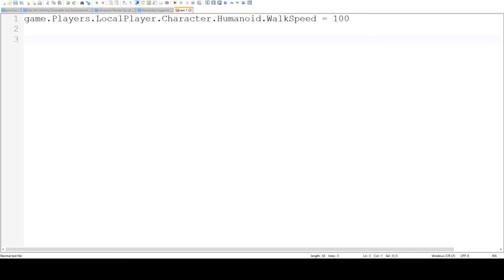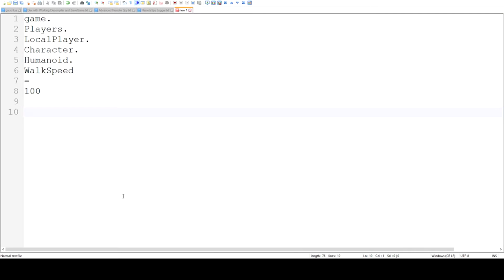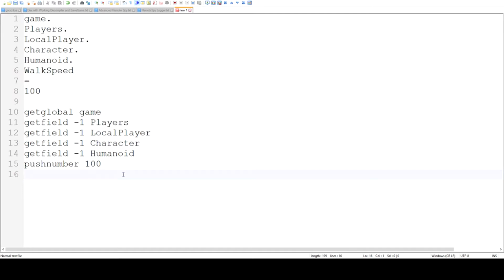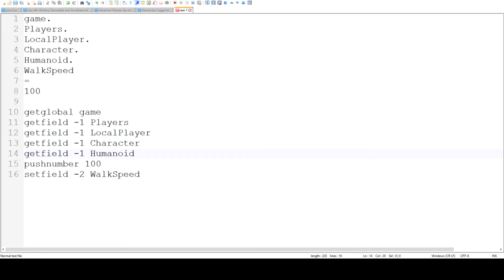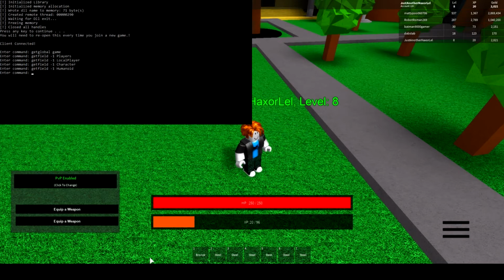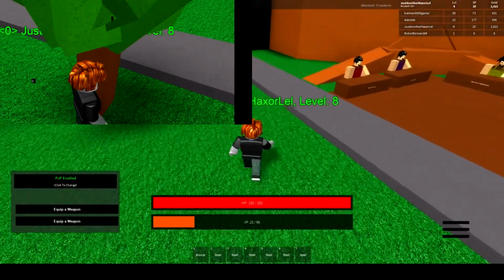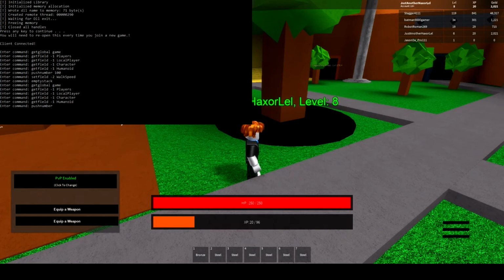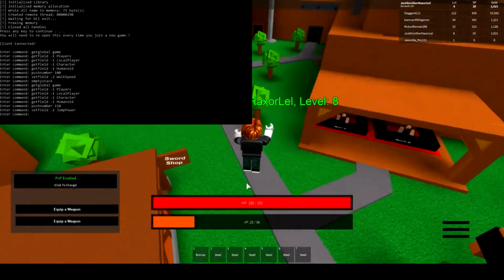[Tutorial] How to set values using Lua C! Lua to Lua C Conversion!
Today I show you guys how to convert a simple Lua script to Lua C.